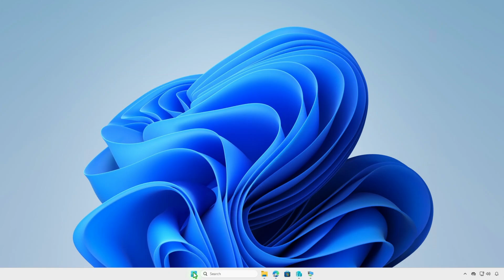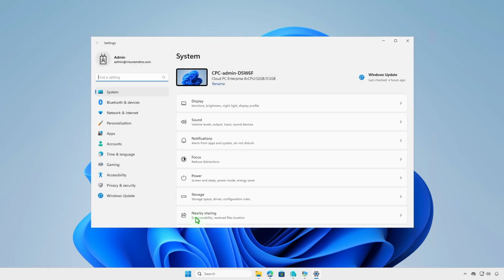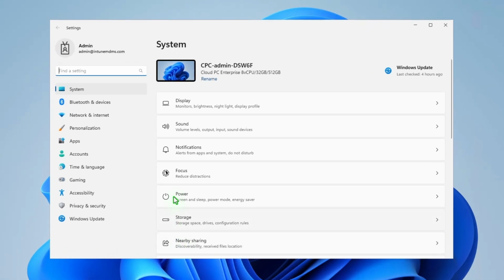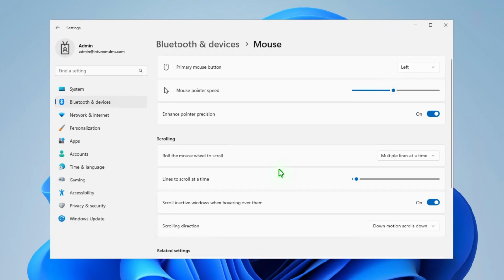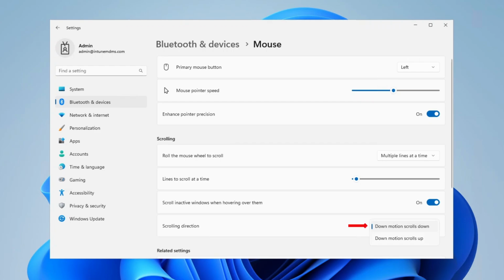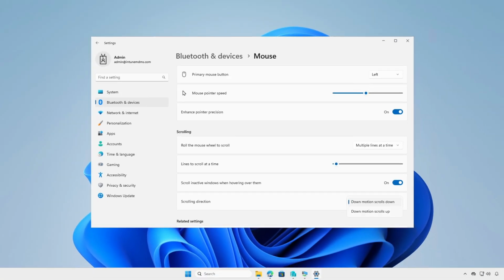How To Fix Mouse Scrolling The Opposite Direction in Windows 11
Is your mouse scrolling in the wrong direction on Windows 11? Whether you're using a traditional mouse or a touchpad, reverse scrolling can be frustrating. In this video, I’ll show you how to **fix mouse or touchpad scrolling in the opposite direction** using built-in settings and registry tweaks. Get your scroll behavior back to normal in just a few easy steps.

**Related Titles:**
- Fix Reverse Mouse Scrolling in Windows 11
- How to Change Mouse Scroll Direction on Windows
- Mouse Scrolling the Wrong Way? Here’s the Fix
- Invert or Restore Scroll Direction on Windows 11
- Touchpad Scroll Reversed? Fix It Easily
- Windows 11 Mouse Scroll Settings Explained
- How to Flip Scroll Direction on Windows PC
- Change Natural Scrolling Behavior in Windows
- Adjust Scroll Direction for Mouse and Touchpad
- Windows 11 Mouse Scroll Opposite Direction Fix
- How to Reverse Scroll on Mouse or Touchpad
- Scrolling Wrong Way in Windows 11? Solve It Now
- Windows Mouse Scroll Backwards – How to Fix
- Tweak Scroll Settings in Windows Registry
- How to Restore Default Scroll Settings